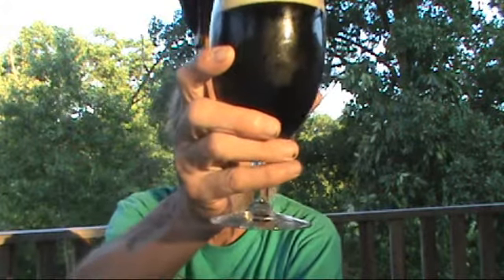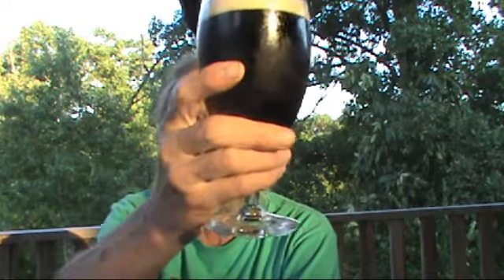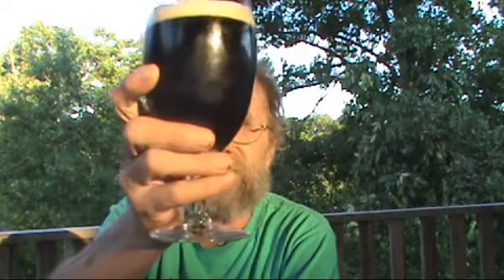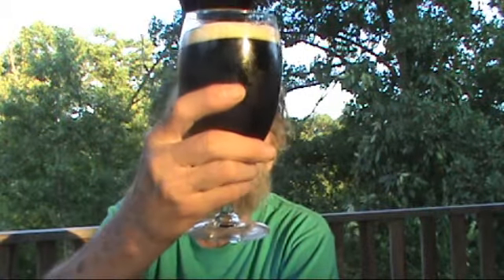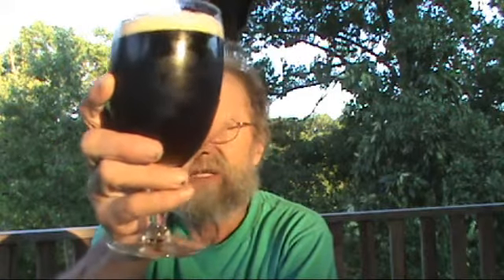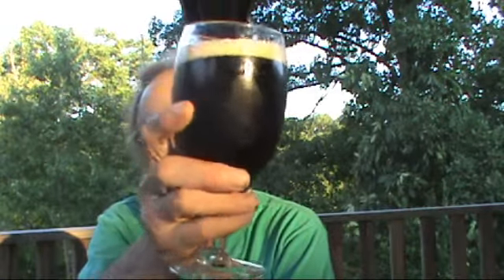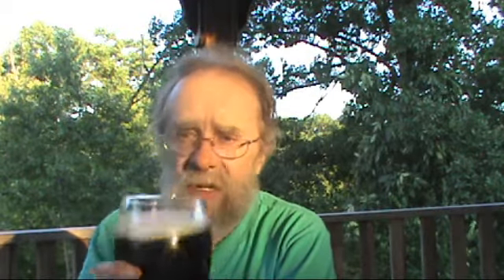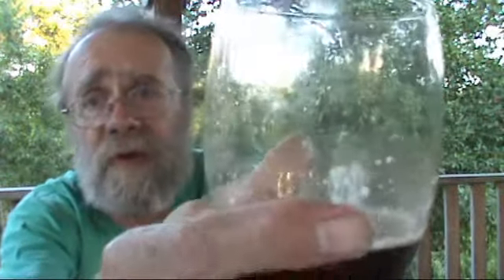Lakefront Eastside Dark Keith's Beer Reviews #94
Lakefront Eastside Dark

Honoring the eclectic East Side of the city, this Bavarian dark lager is a blend of three specialty grains, creating a rich, smooth, dark beer that anyone can enjoy.

Pours a clear, dark color with a nice off-white head. Hints of roasted malts find their way into the aroma, and form a pleasant background to the dark, rich flavor. The German lager yeast rounds out this brew with a smooth, complex finish. It's art in brewed form!